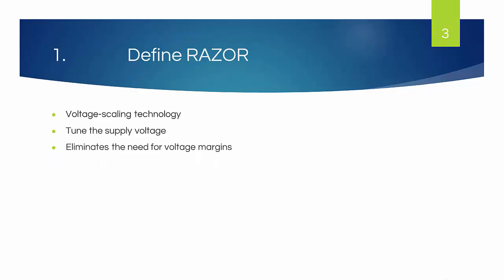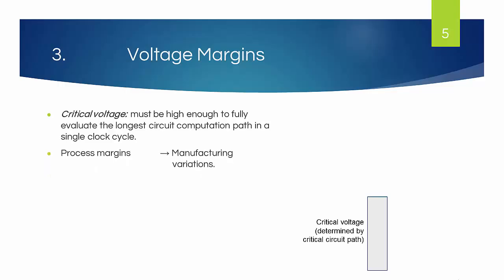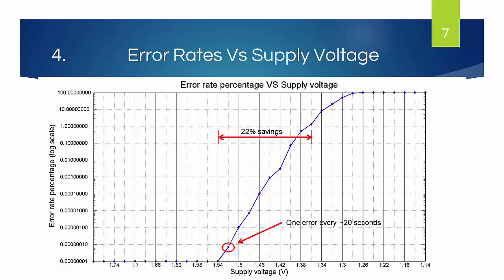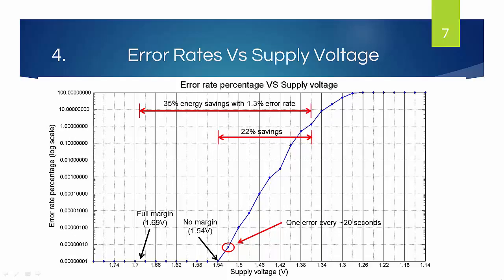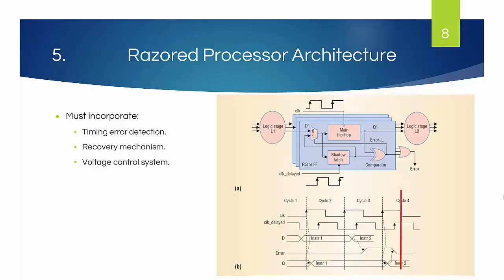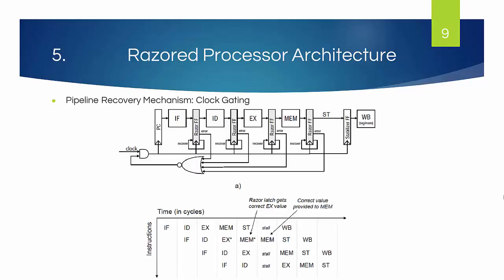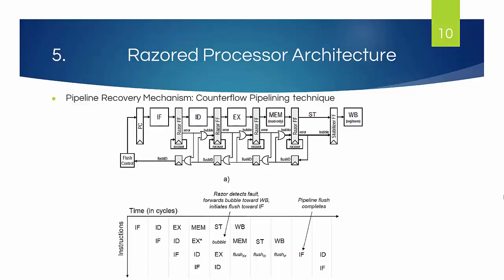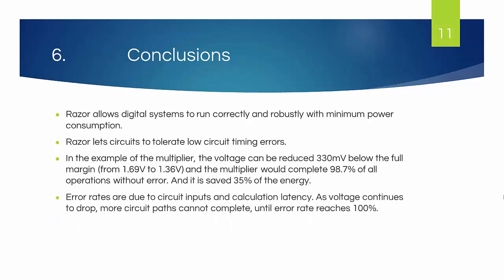Razor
José Gamboa
Alexandro Vera